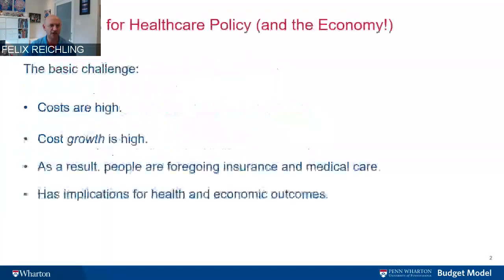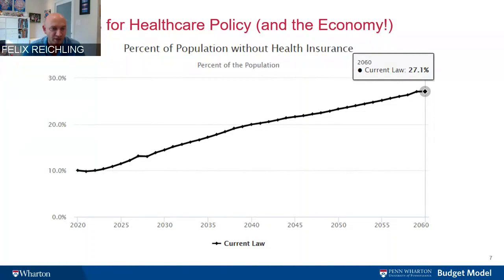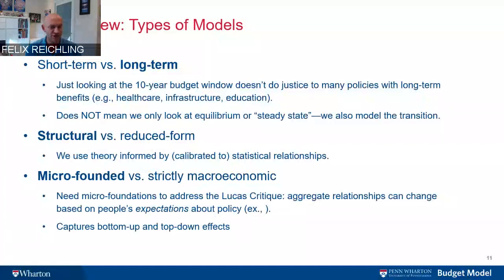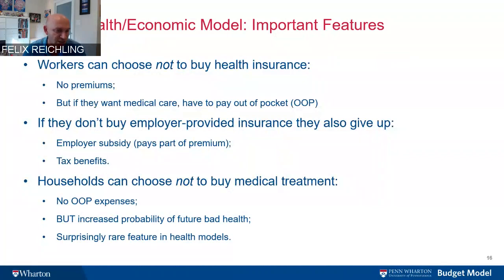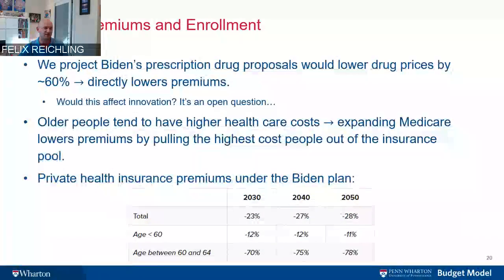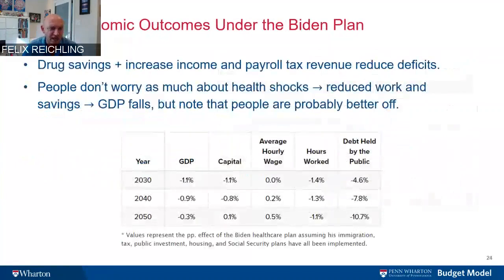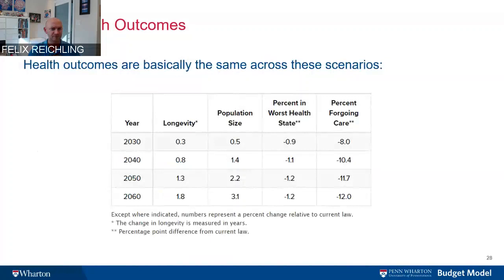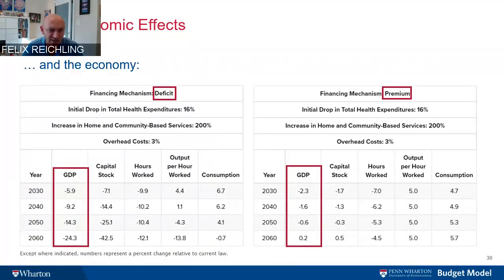Integrated Economic Analysis of Healthcare Policy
Access to affordable health care consistently ranks as one of voters' top policy priorities. PWBM projects that under current law, the U.S. uninsurance rate will more than double over the next 40 years, growing from around 10 percent today to over 27 percent by 2060. In this briefing, PWBM Senior Economist Felix Reichling will break down how PWBM analyzes healthcare policy reforms and how the healthcare system and economy interact. Participants will learn about PWBM's integrated health model as well as PWBM analyses of prescription drug prices, Medicare for All, and presidential candidate Joe Biden's healthcare platform.

This briefing is an elective lesson in PWBM’s new Certificate for Policy Professionals, which is geared toward congressional staffers and other public policy professionals who work in the Washington, DC area. The program will train students in the economics of public policies and the process of how policies are made. After completing the program, certificate earners will be better prepared to understand and articulate the economic trade-offs of legislation. Please visit our certificate page to learn more.

Instructor: Felix Reichling, PWBM Senior Economist